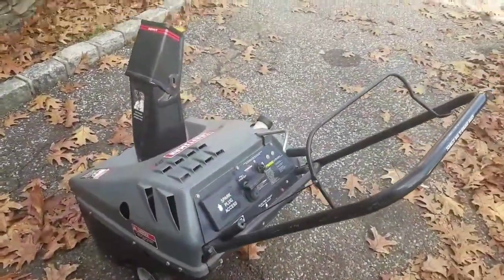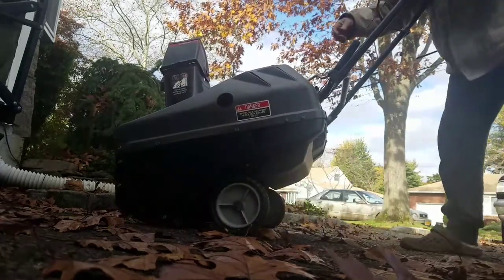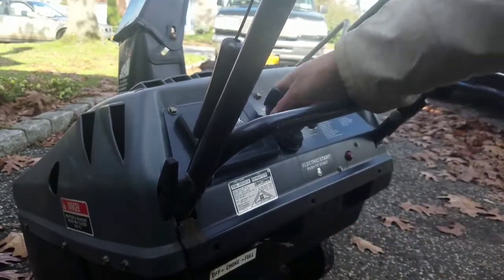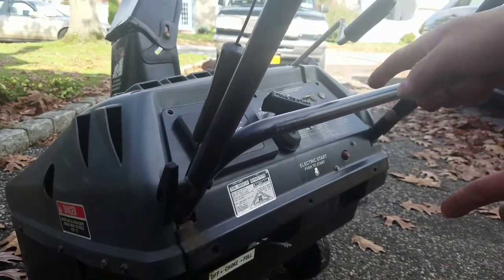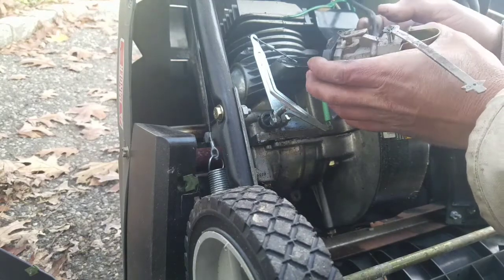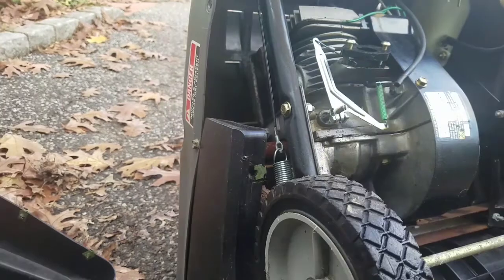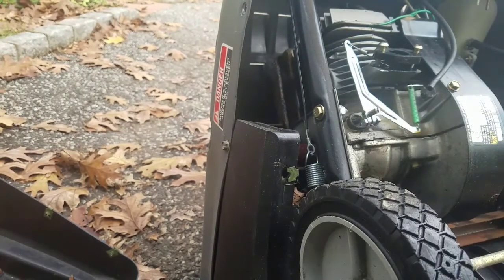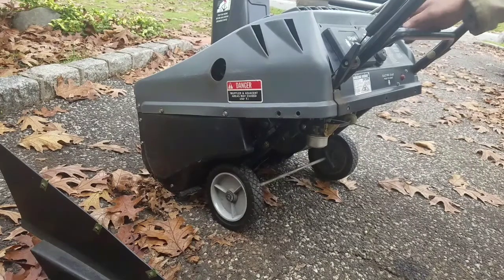CRAFTSMAN 5HP SINGLE STAGE SNOW BLOWER THROWER SNOWBLOWER TECUMSEH CARBURETOR FLOAT REPLACEMENT FIX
This excellent condition snowblower was picked for $20. I replaced the float in the carburetor as it had gas in it from a leak in the float.  I replaced it with the same float from a Tecumseh lawnmower that had the same float.  The starter motor wasn't catching on the flywheel but works fine.  I took off the starter and listed it on eBay for $40.  I'm gonna list this snowblower for $165 without the electric start. You make more this way, hardly anyone uses the electric start anyways.

Update: starter sold locally $40, snowthrower sold today $160. $200 total with a $20 investment. chaching 11/24/2017